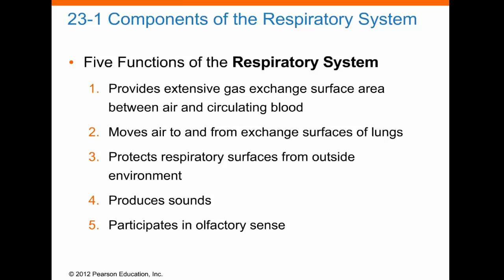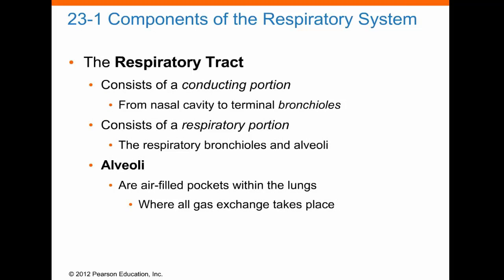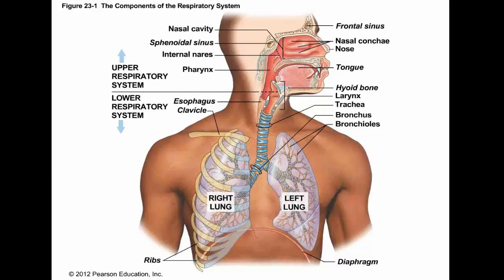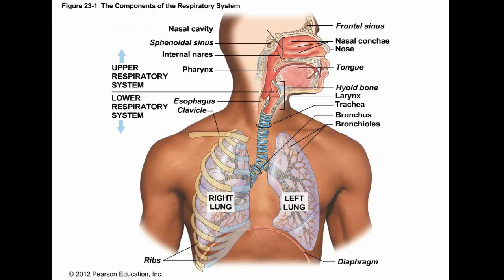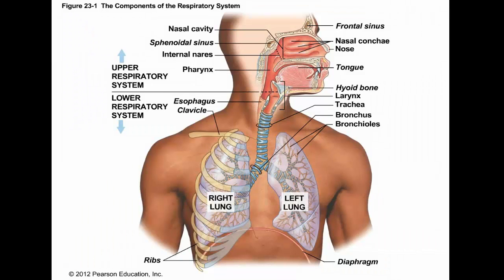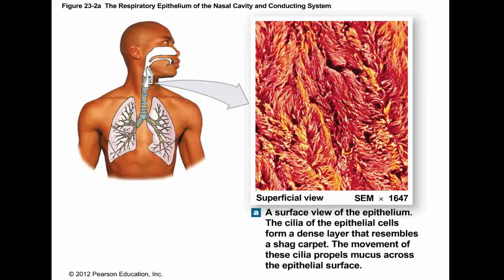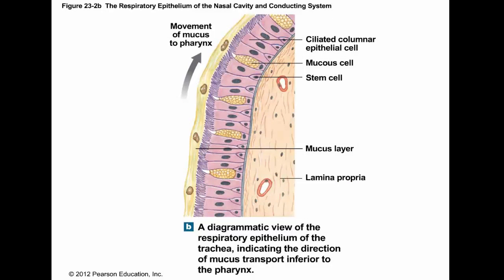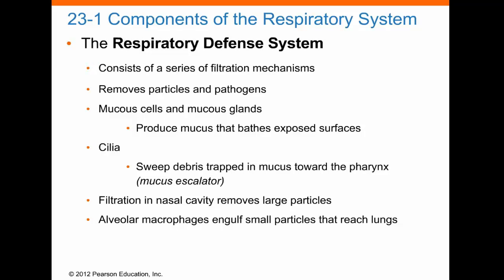Respiratory system - Components of the respiratory system